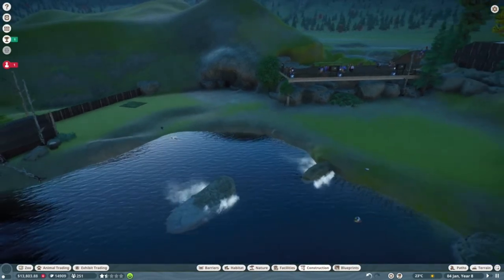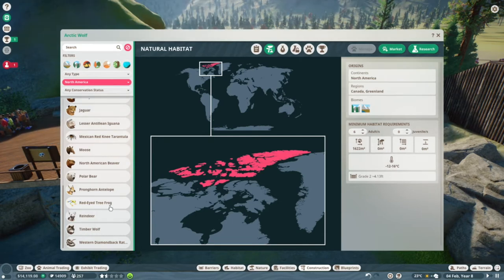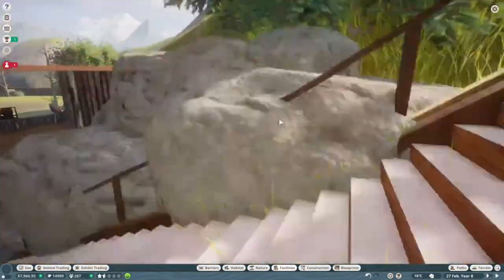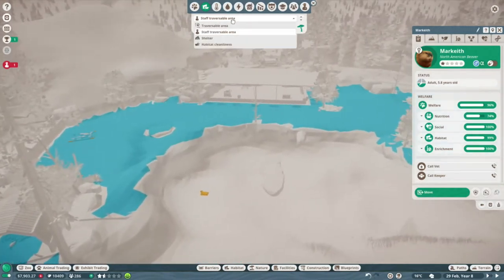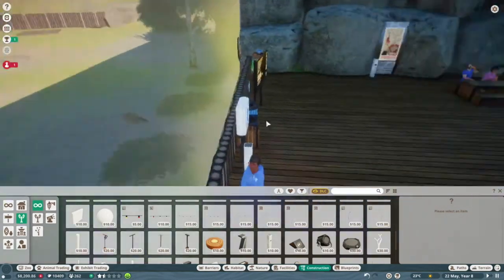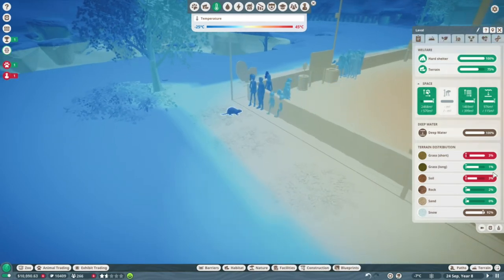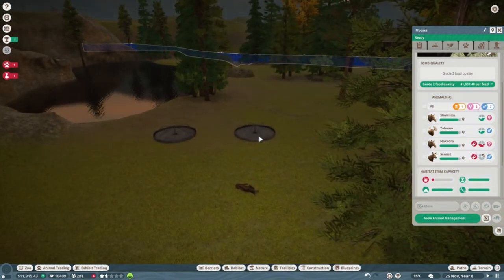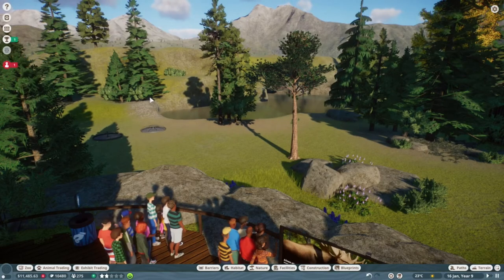Beautifying the Beavers! | Planet Zoo - part 4